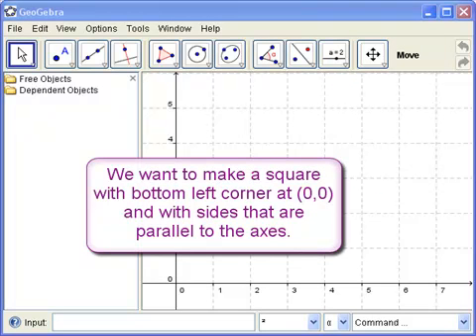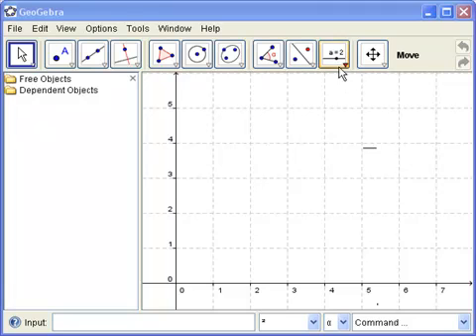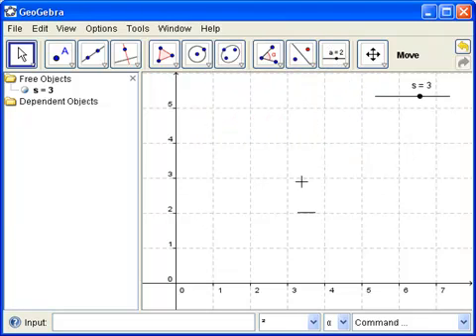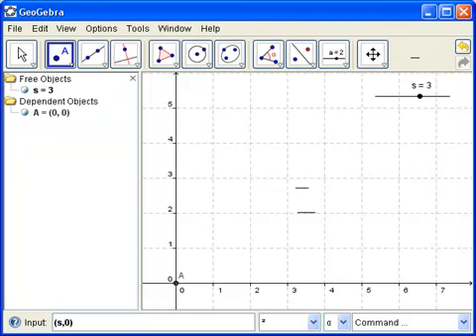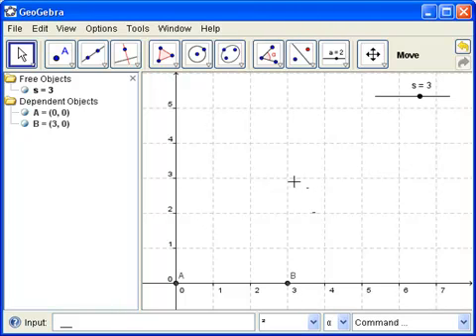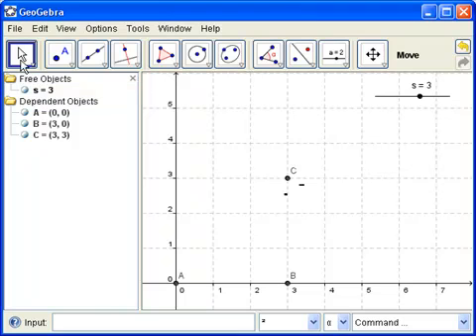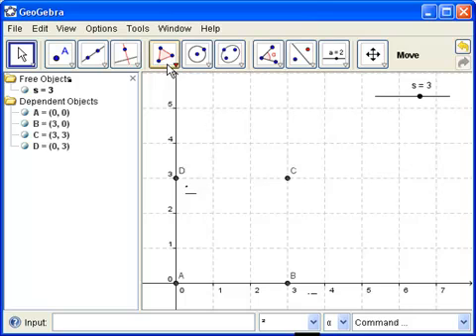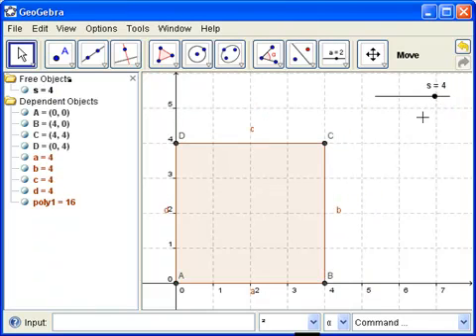Constructing a Square 2a with Variable Side PART A - GeoGebra in the Classroom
More Complete lesson with written directions, metadata and completed GeoGebra file. For 4th grade and up.